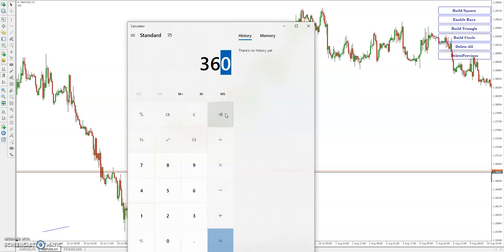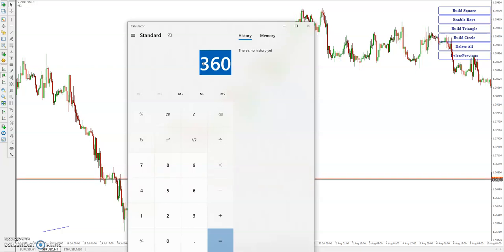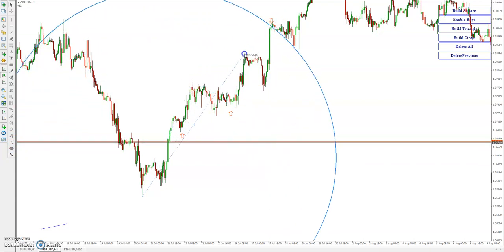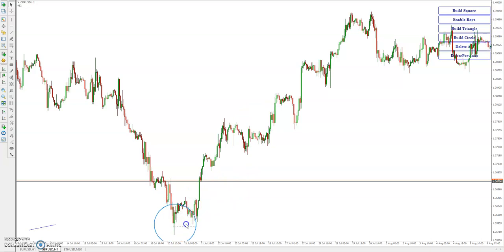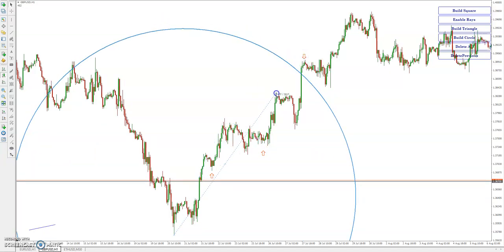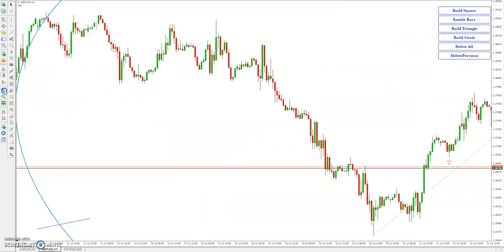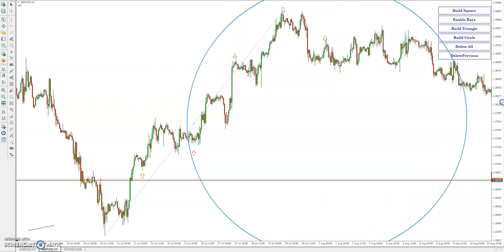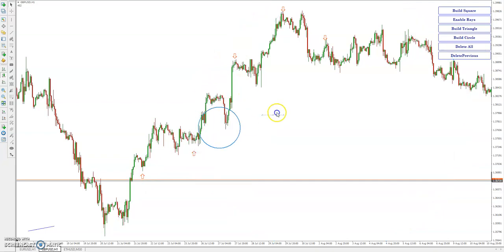360 Degree trading with geometric circle # 1st time in WORLD TRADING HISTORY New method Part -1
It is a completely new method with circle nobody has these kinds of geometric ideas to share with people please keep watching. Also can see another video on geometric trading methods and Gann concepts...

GEOMETRY TOOLS AVAILABLE FOR MT4 /MT5 & OTHER SOFTWARE
Choose your future Contents  and comment me :-
Introduction to Geometry Trading
The Role of Geometry in Financial Markets
Understanding Price Action and Market Dynamics
The Power of Mathematical Patterns
Overview of Geometry Trading Concepts
Foundation of Geometry Trading
Basic Principles of Geometry
Applying Geometry to Financial Markets
Types of Geometric Patterns in Trading
The Golden Ratio and Fibonacci Sequence
The Dow Theory and Geometry Trading
Chart Patterns
Introduction to Chart Patterns
Triangles and Wedges
Rectangles and Flags
Head and Shoulders Patterns
Double Tops and Double Bottoms
Harmonic Patterns
Introduction to Harmonic Patterns
The Gartley Pattern
The Butterfly Pattern
The Crab Pattern
The Bat Pattern
The Cypher Pattern
Harmonic Pattern Trading Strategies
Geometric Fibonacci Ratios
Fibonacci Retracement Levels
Fibonacci Extensions
Fibonacci Time Zones
Fibonacci Fan and Arcs
Combining Fibonacci Ratios with Geometric Patterns
Geometry of Trend Analysis
Understanding Trends in Financial Markets
Dow Theory and Geometry
Trend Reversal and Continuation Patterns
Using Geometry to Identify Trend Strength
Geometric Tools for Trend Analysis
Volume and Geometry
Introduction to Volume Analysis
Volume Spread Analysis (VSA)
Geometry-Based Volume Indicators
Volume Profile and Geometry Trading
Advanced Geometry Trading Strategies
Multiple Time Frame Analysis
Confluence of Geometric Patterns
Geometry and Japanese Candlestick Patterns
Geometry-Based Risk Management
Geometry Trading with Options and Derivatives
Psychology of Geometry Trading
Understanding Trader Psychology
Embracing Discipline and Patience
Managing Emotions and Biases
Building a Geometry Trading Plan
Enhancing Performance through Mindfulness
Case Studies in Geometry Trading
Real-Life Examples of Geometry Trading
Case Study 1: Harmonic Pattern Trading
Geometric Fibonacci Ratios in Trend Analysis
Geometry-Based Volume Analysis
Lessons Learned from Successful Geometry Traders
The Future of Geometry Trading
Advancements in Technology and Geometry Trading
Artificial Intelligence and Geometry Trading
Geometry Trading in Cryptocurrency Markets
The Role of Machine Learning in Geometry Trading
Emerging Trends and Opportunities in Geometry Trading